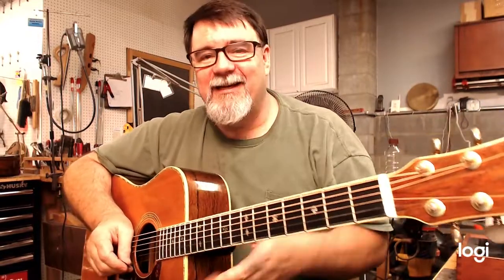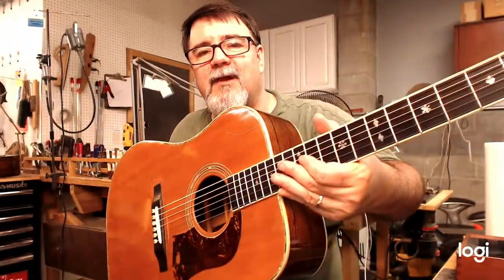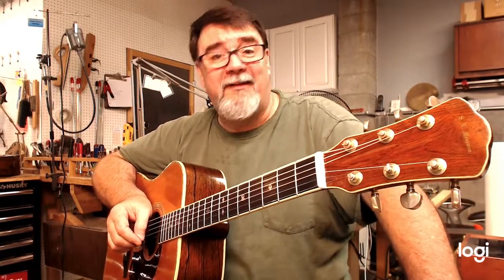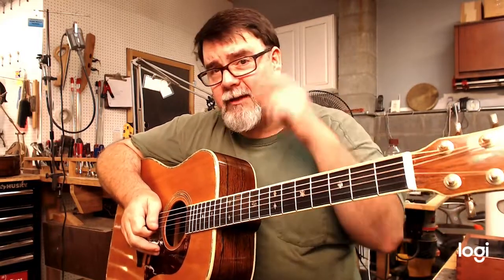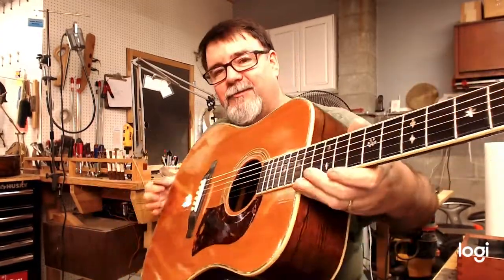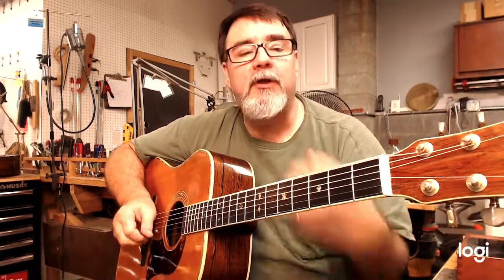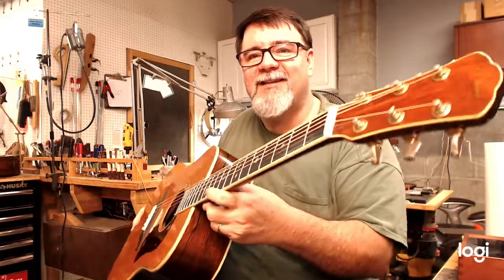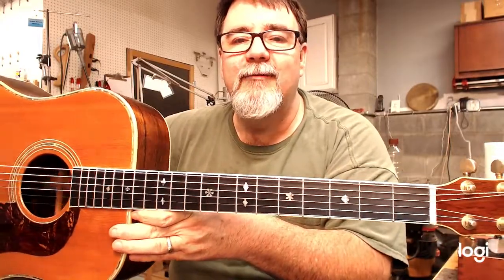1973 Mossman Brazilian Rosewood Dreadnaught Guitar for sale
1973 Mossman Dreadnaught Guitar in Brazilian Rosewood for sale by Mandolin World Headquarters. or give him a call at: to sign the adoption papers for this rare, beast of a guitar.